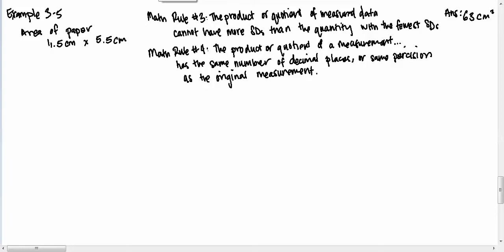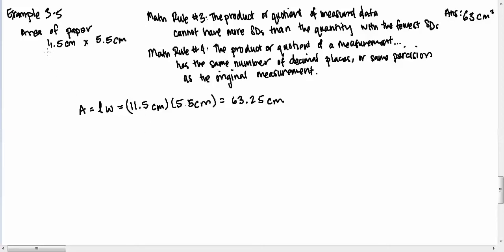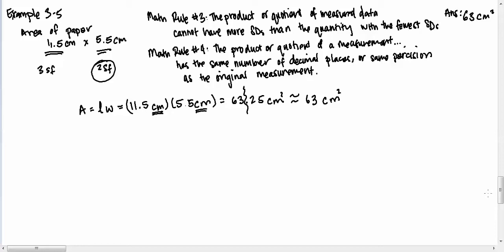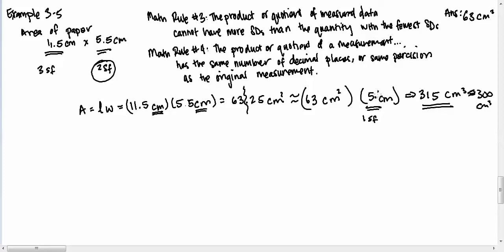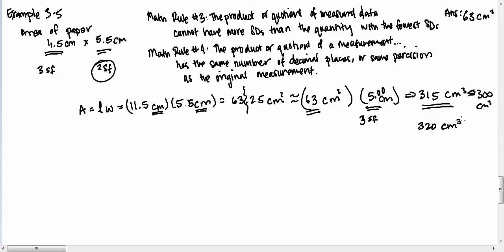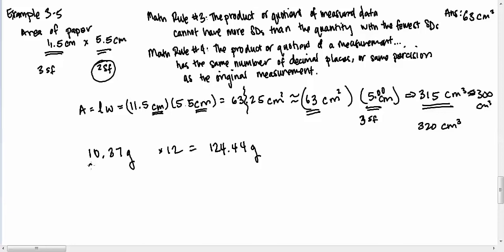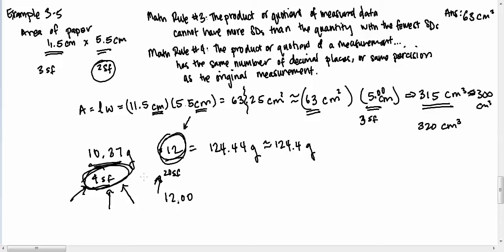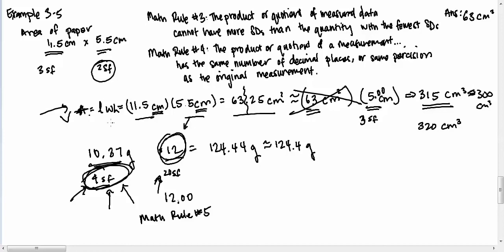BJU 4th ed Ex 3 5 Dalde